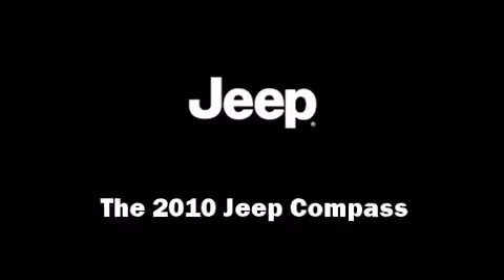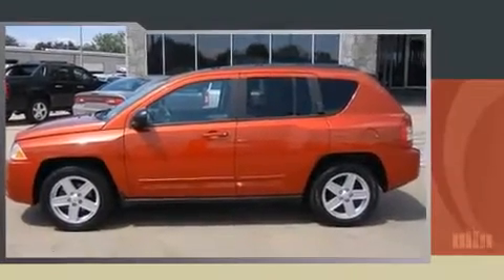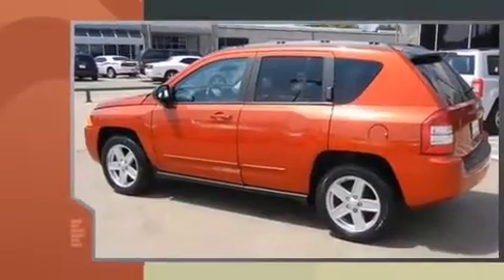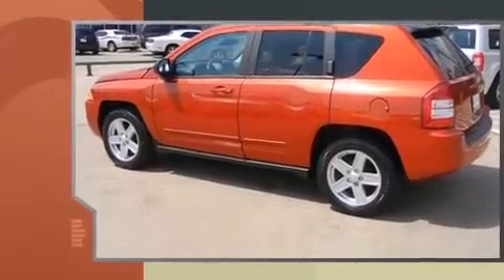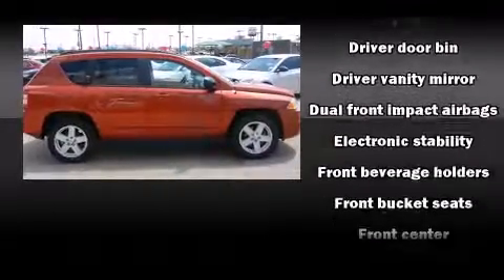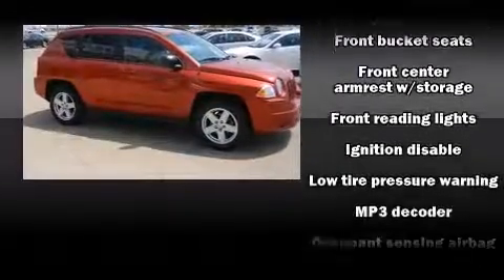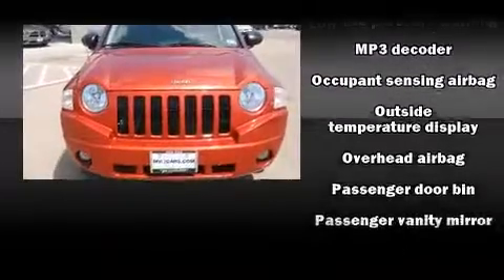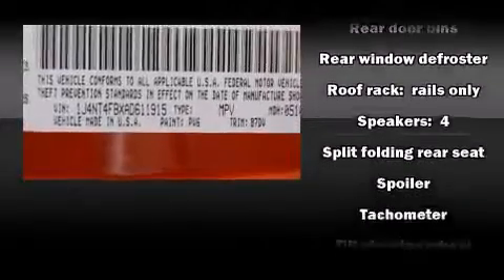2010 Jeep Compass Sport in Irving, TX 75062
Q Chevrolet
1251 E. Airport Freeway

Take command of the road in the 2010 Jeep Compass. It features a front-wheel-drive platform, an automatic transmission, and a 2.4 liter 4 cylinder engine. Jeep prioritized comfort and style by including: an outside temperature display, front bucket seats, front fog lights, tilt steering wheel, a roof rack, rear wipers, and more. Jeep ensures the safety and security of its passengers with equipment such as: dual front impact airbags with occupant sensing airbag, head curtain airbags, traction control, brake assist, anti-whiplash front head restraints, ignition disabling, and ABS brakes. For added security, dynamic Stability Control supplements the drivetrain. You will have a pleasant shopping experience that is fun, informative, and never high pressured. Please don't hesitate to give us a call.